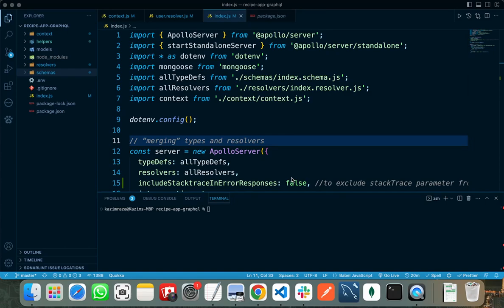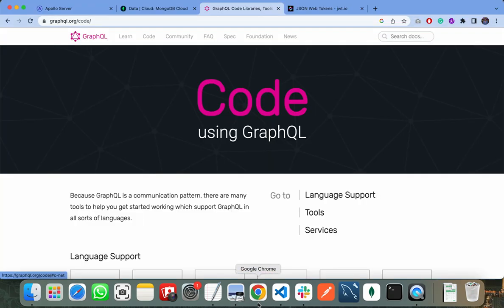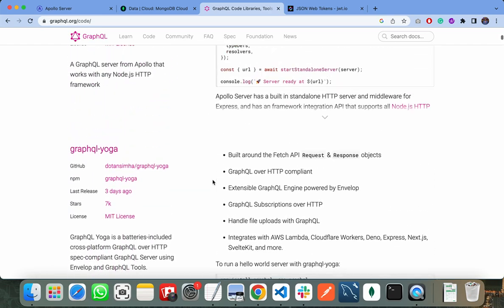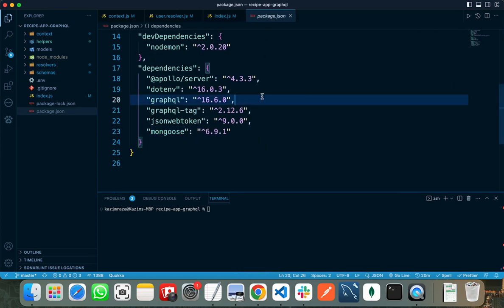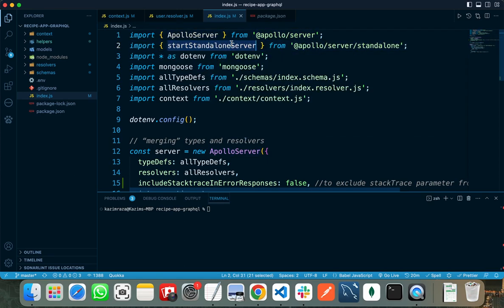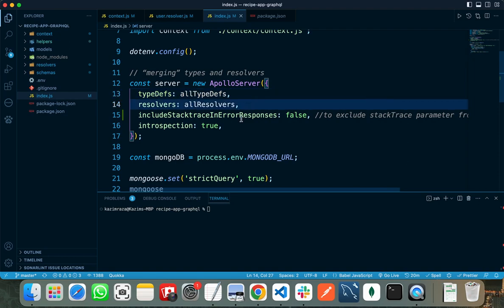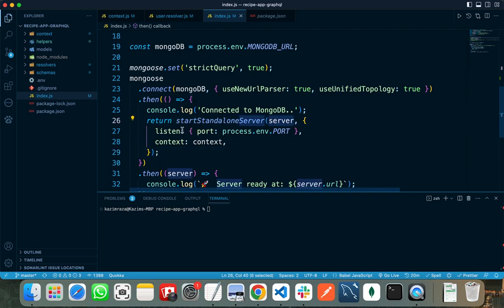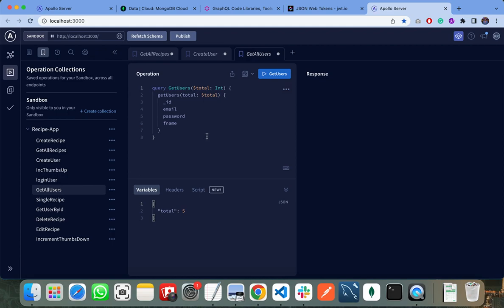GraphQL with Apollo Server V4 | Setup an Apollo Server with NodeJS | Tutorial # 4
In this tutorial # 4 of GraphQL series, I’ll show you how to set up an Apollo Server, one of the most popular and powerful tools for building GraphQL servers. I’ll cover the basics of what Apollo Server is and why you might want to use it, as well as provide a step-by-step guide for setting up a basic server. By the end of this video, you'll be able to set up your own Apollo Server and start building powerful GraphQL APIs. So, join me and let's dive into the world of Apollo Server and GraphQL!

Topics Covered in Course:
- What is GraphQL?
- Why we should use GraphQL in 2023?
- GraphQL vs. REST comparison
- Create a Recipe Application with all basic features
- Setting up Apollo Server
- GraphQL Type Definitions / Schema
- GraphQL Resolvers
- JWT Authentication & Error handling
- Basic GraphQL queries
- How to create a GraphQL API using NodeJS and Apollo Server
- GraphQL Language: Types, Queries, Mutations, Scalars, Enums, Unions
- How to improve a GraphQL API and best practices.